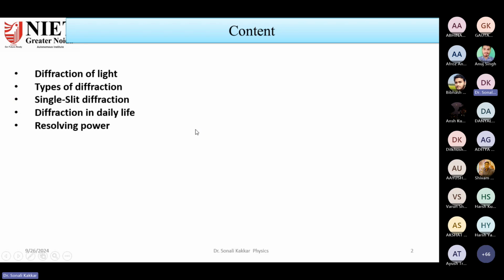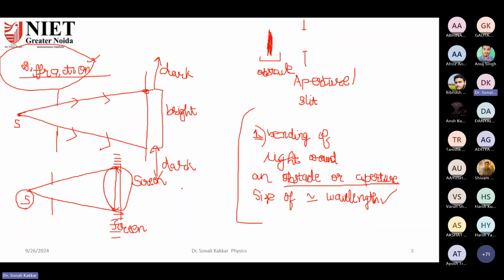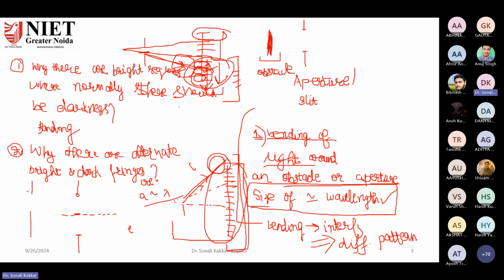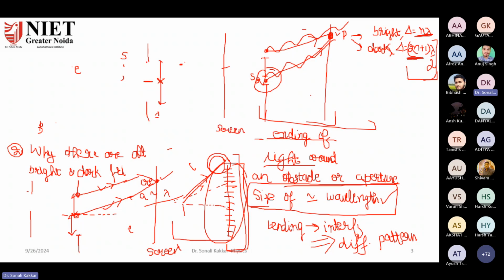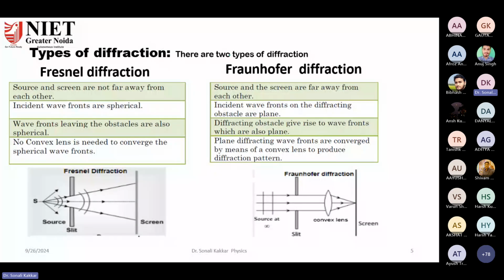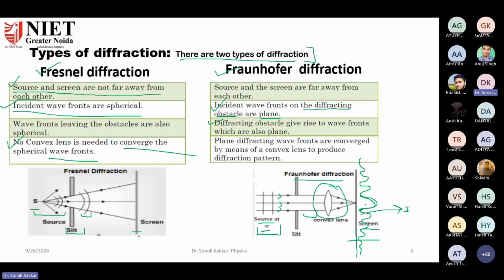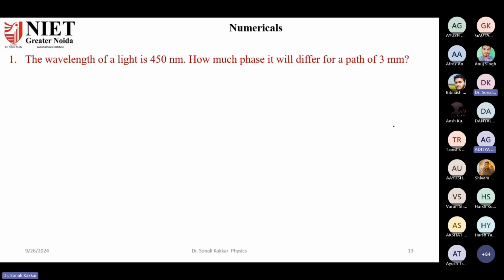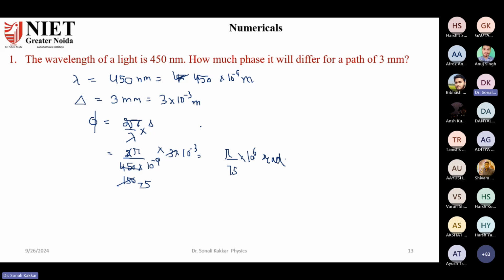remedial classes physics greater noida